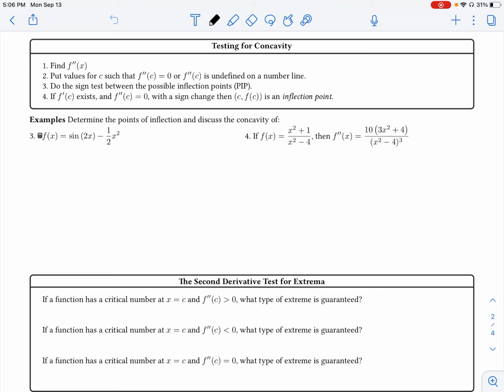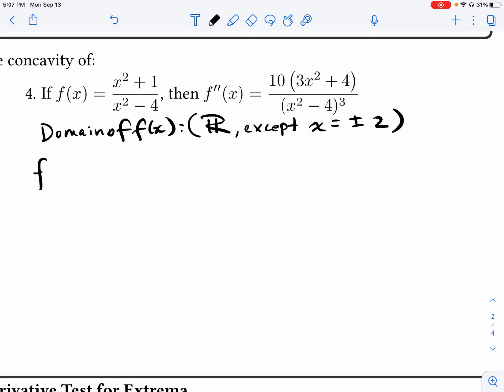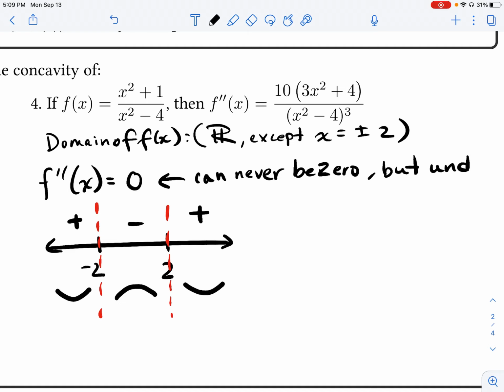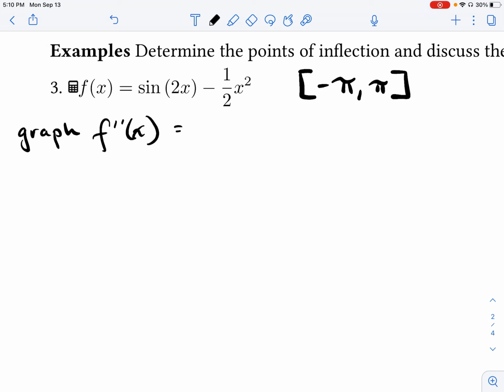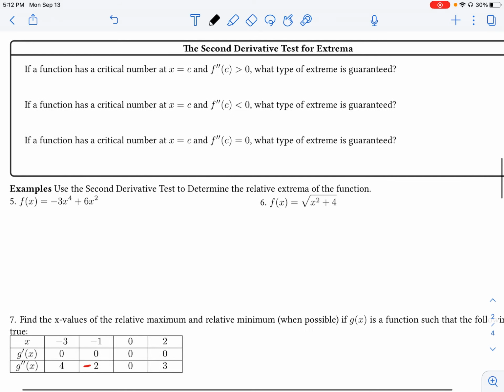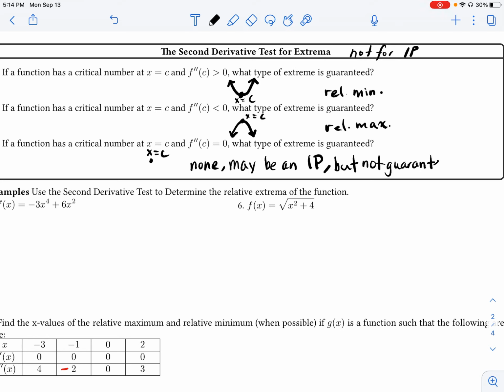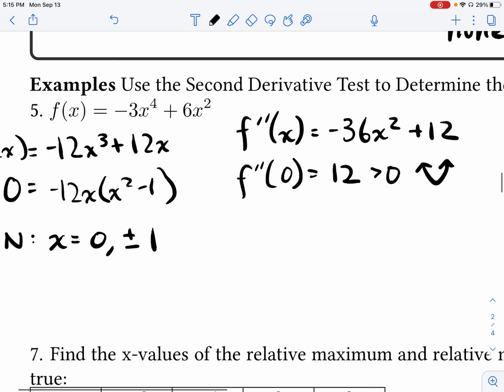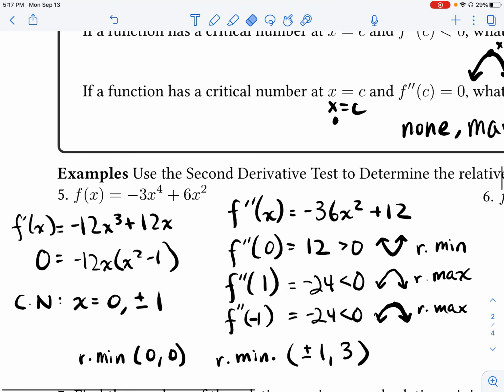U3L1.2 - Testing for Concavity and the Second Derivative Test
*The last problem should be labeled as relative max occurring at (+- 1, 3) NOT relative min.